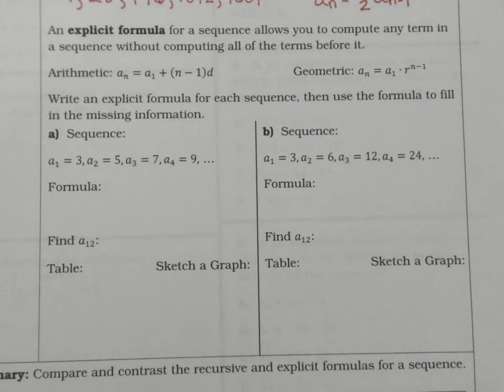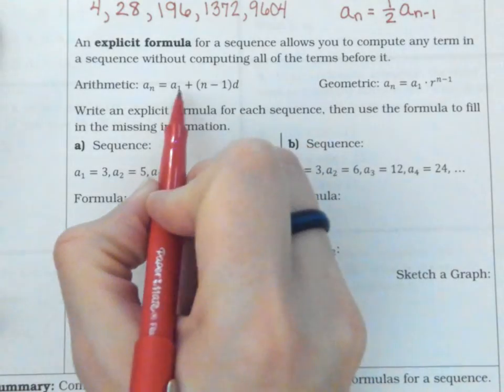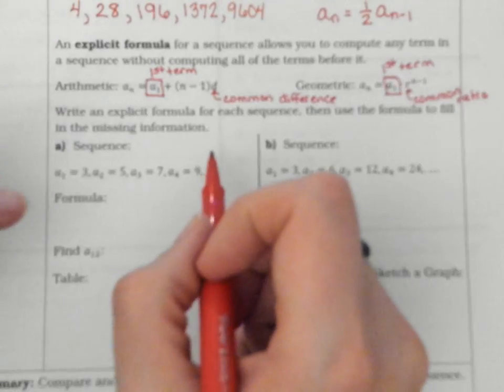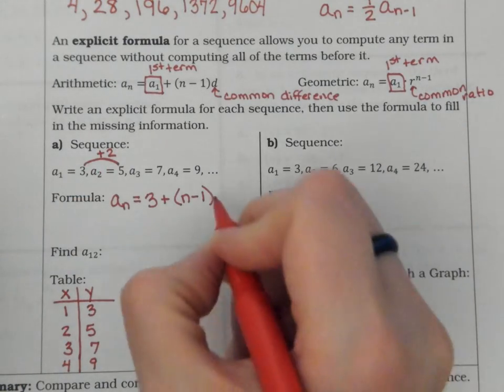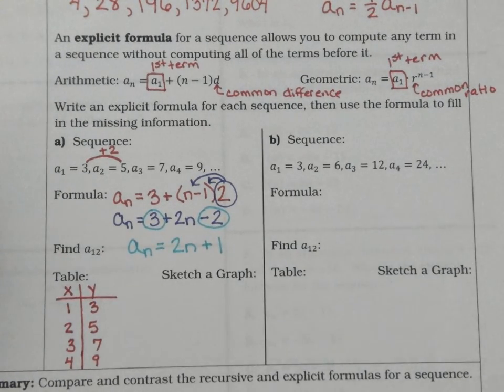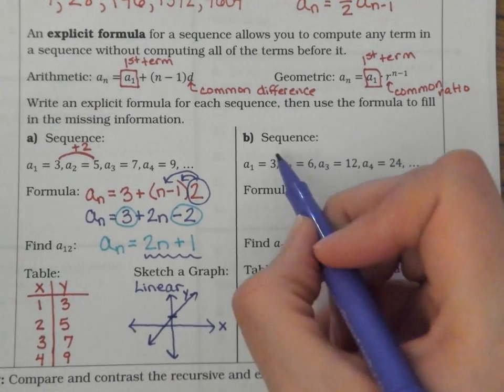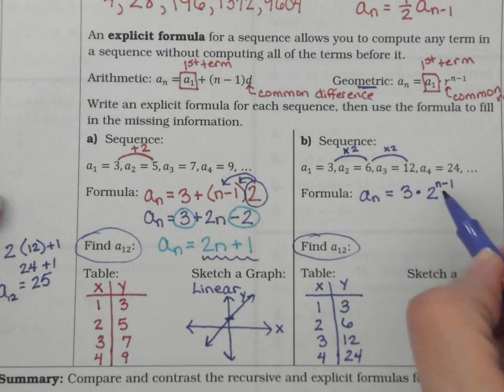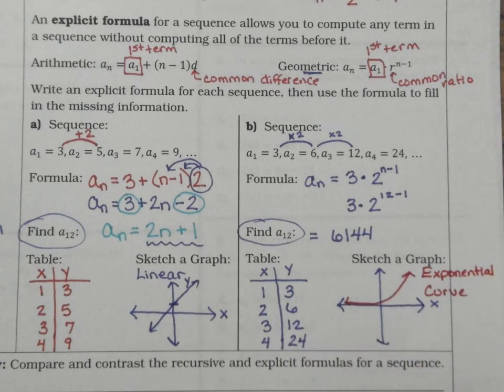Explicit Formula Pre AP